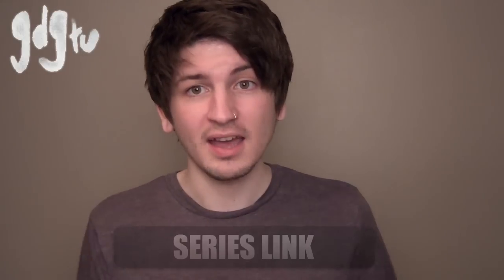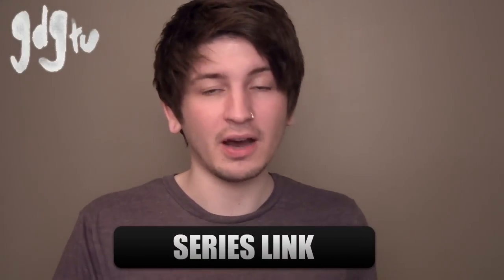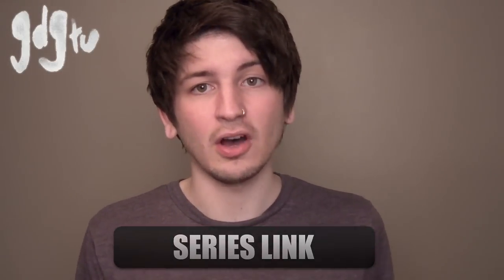What Will I Need For A Tattoo Apprenticeship?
My book about tattoo apprenticeships

This video is part of the 22 video tattoo apprenticeship series where I go into detail about being an apprentice in the tattoo industry. I hope this helps you all out and don't forget to drop me a like it helps a lot! Thanks